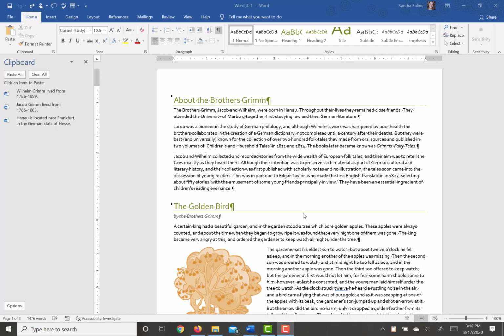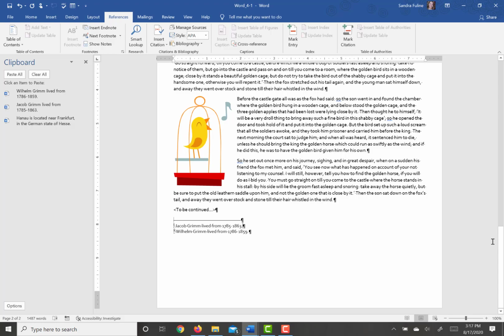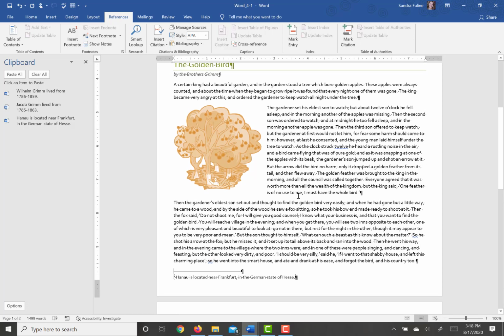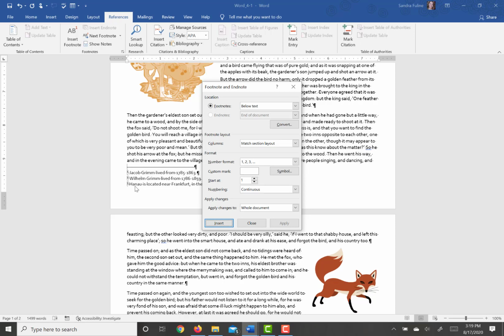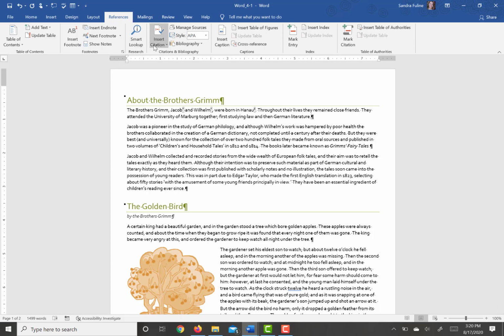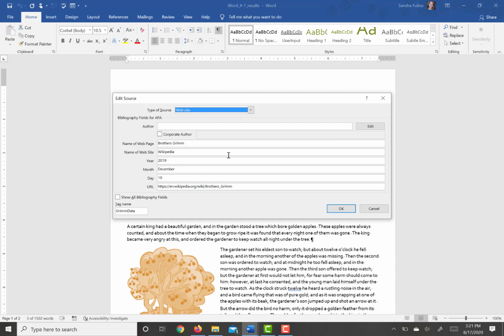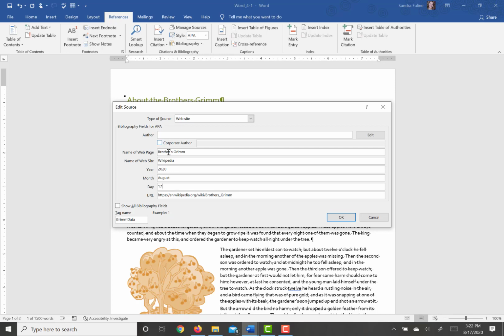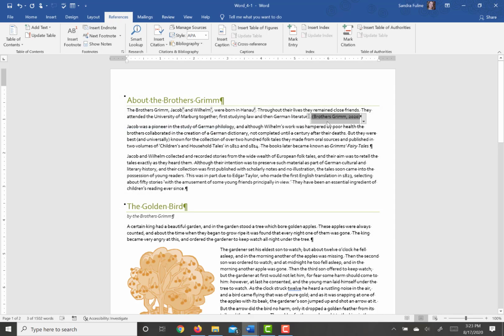Objective 4.1 Practice Tasks